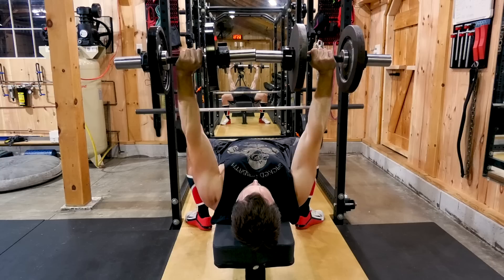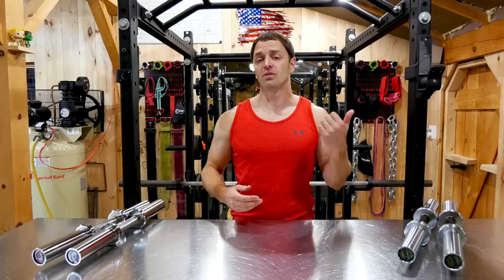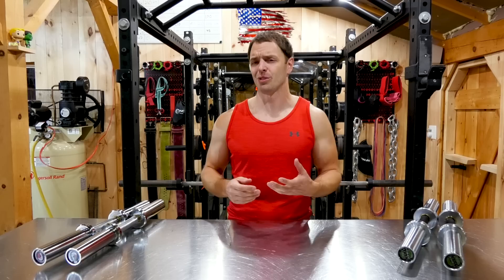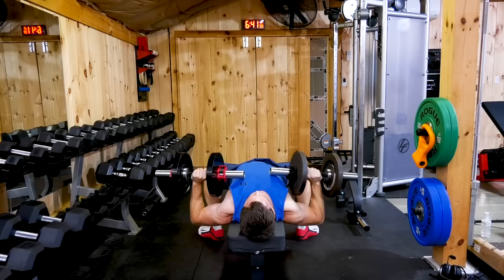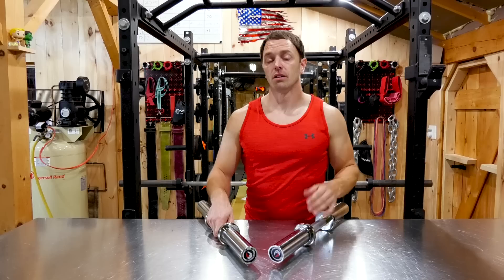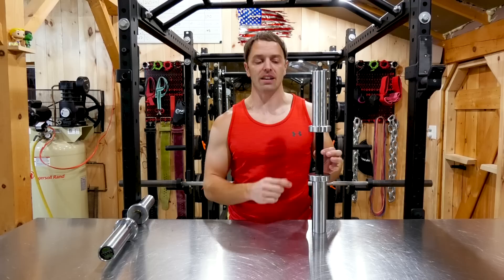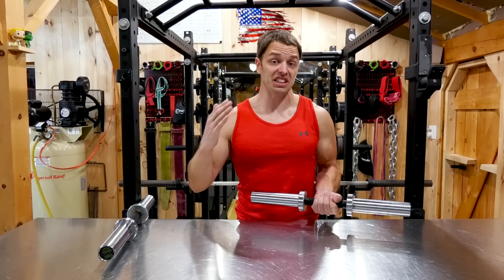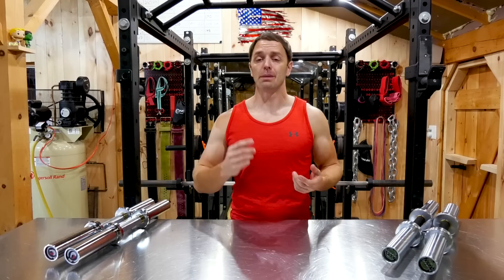Best Dumbbell Handles For Your Home Gym (Rogue vs Fringe vs Titan)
Wondering what the best dumbbell handles for your home gym are or whether dumbbell handles are even worth trying at home? In this video we compare and attempt to find the best handles to use in your gym, talk about what to look for in handles, and talk about the pros and cons of using them vs fixed and adjustable dumbbells.

There are a lot of options for dumbbells out there so hopefully this video helps you decide what's best for you and your situation.

0:00 Introduction
1:07 Types of Dumbbells
2:59 Pros and Cons of Handles
4:38 What to Look for When Buying Handles
5:23 Picks for Dumbbell Handles (Budget, Alternative, & Top Pick)